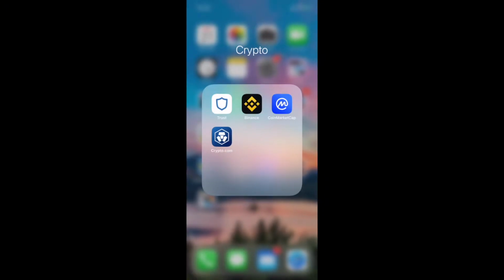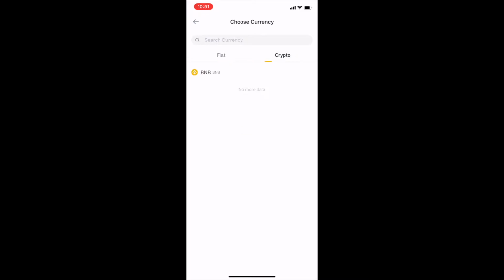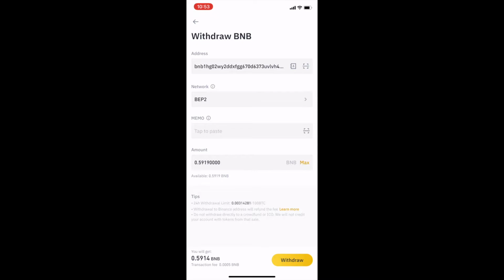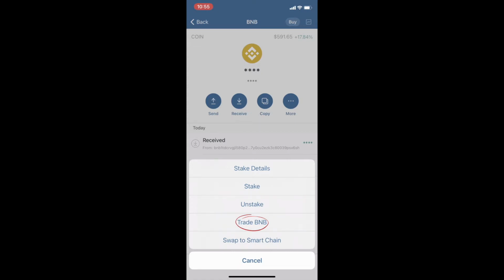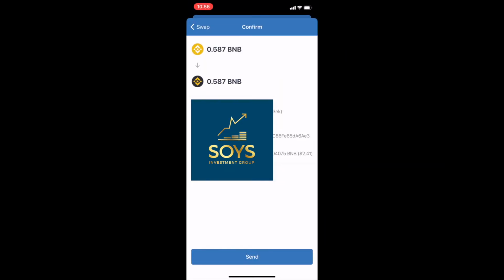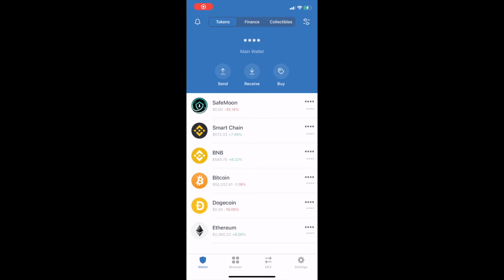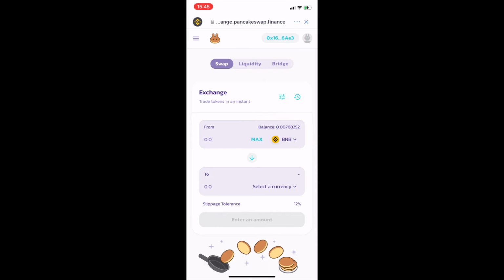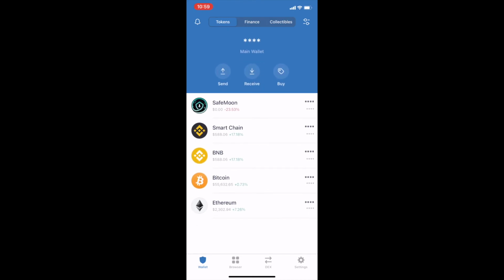How to purchase SafeMoon - EASIEST method! Step By Step Walkthrough using Binance & Trust Wallet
In this video we show you the EASIEST step-by-step method to purchasing SafeMoon via Binance, Trust Wallet and Pineapple swap!

Welcome to SOYS Investment Group - start your investing journey today!

3) Create a Trust Wallet Account

4) Go back to Binance App and withdraw your BNB coin to your Trust wallet account

5) Once you receive the BNB on your Trust Wallet, click on “More” and click on “Trade” & chose your amount and swap (Note, you’ll see a transfer fee being taken out, it's normal!)

6) Go to the browser tab (if you don’t have it enabled use this link)

7) In the Trust Wallet Browser Tab find Pancake Swap and connect to your wallet

8) Go to the coin market and copy the SafeMoon Address

9) Paste the address and select SafeMoon

10) At this final screen, you will convert your BNB to SafeMoon and you will be finished

Links